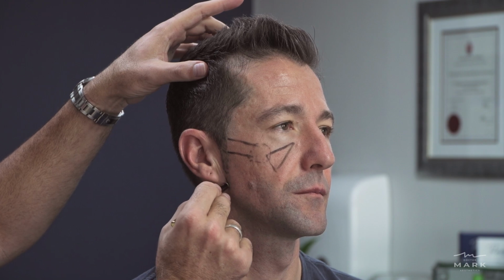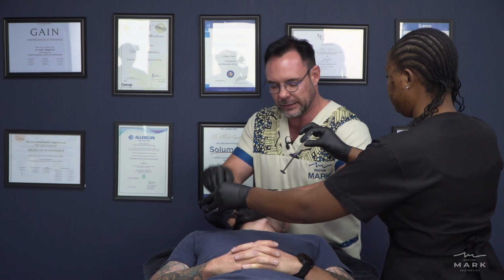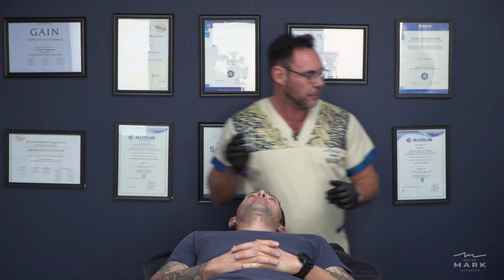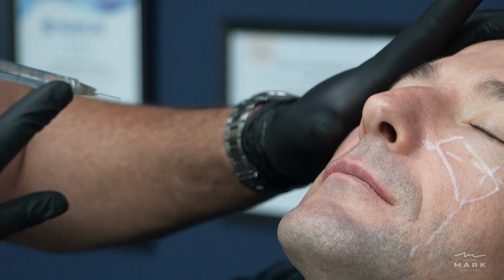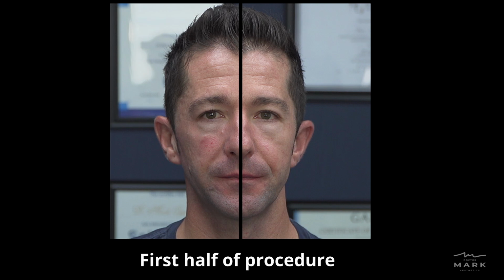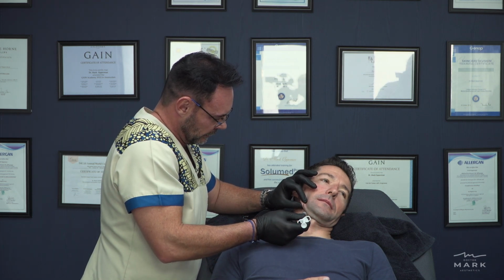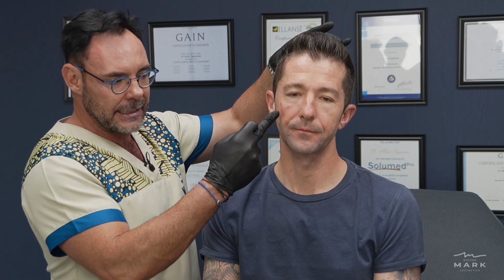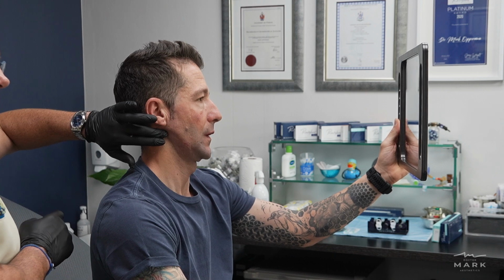Male Aesthetic Journey - Live procedure Part 2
This is the second video on the series of male aesthetics.  Dr Mark takes us on the journey for one of his male patients, an endurance athlete in his early forties.

He will show specialized facial treatments over the next few weeks ensuring this patient look as strong as he feels. Discover skincare that works as hard as you do.

Call or WhatsApp to book if you would like to embark on your own journey.